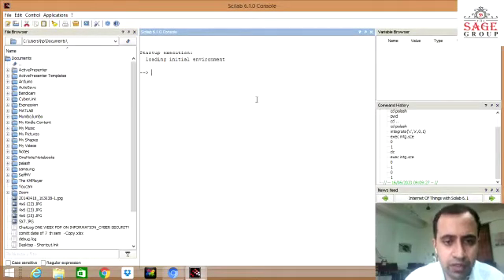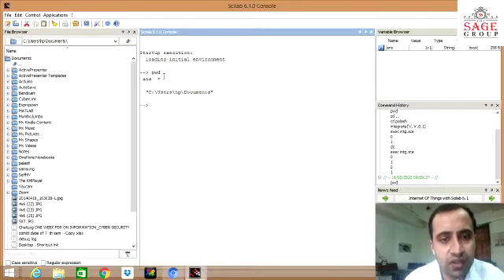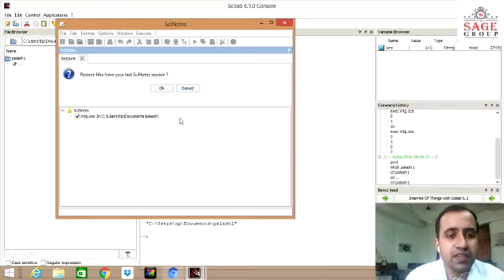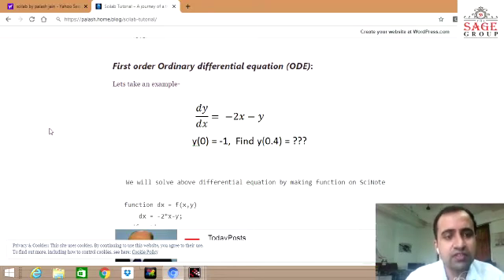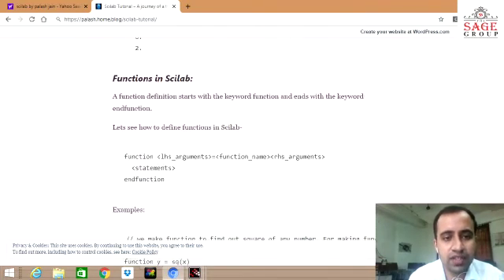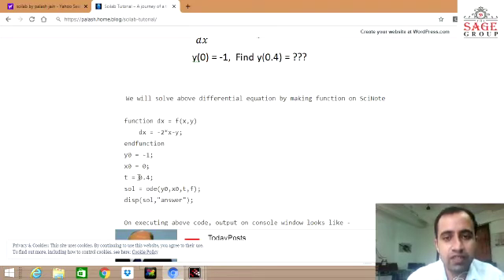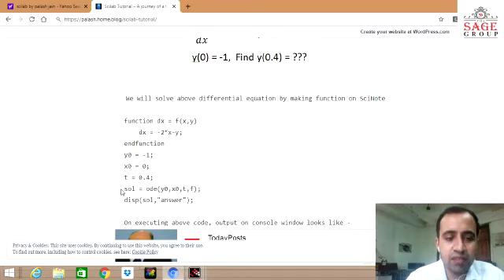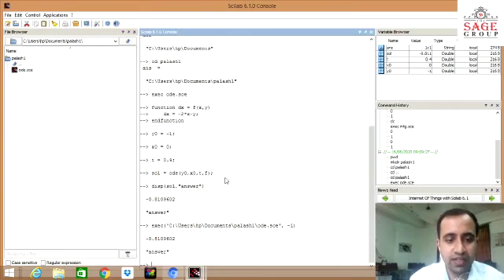How to solve first order ordinary differential equation using SCILAB software.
This is one of the lab experiment of Simulation lab in EXE 6 semester.
Prepared by -
Prof Palash Jain
EXE department , SIRT Bhopal